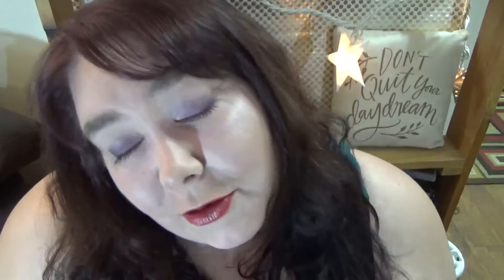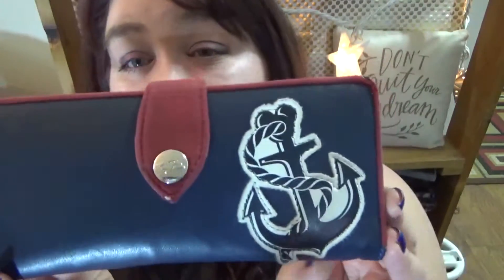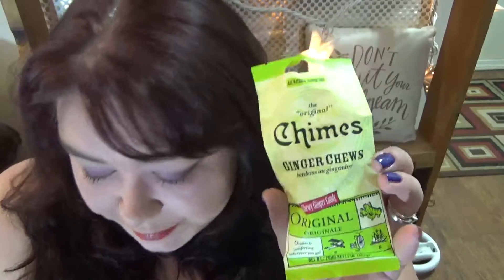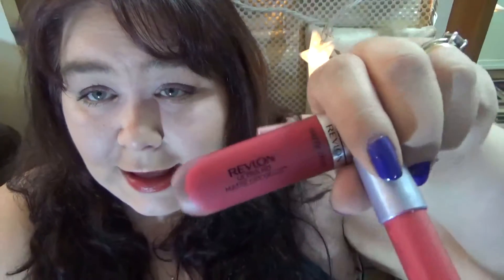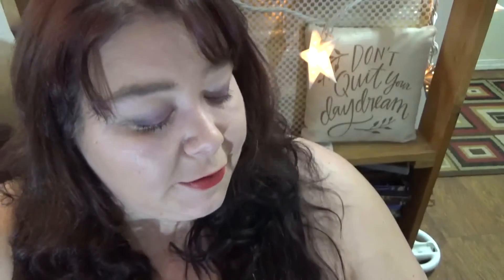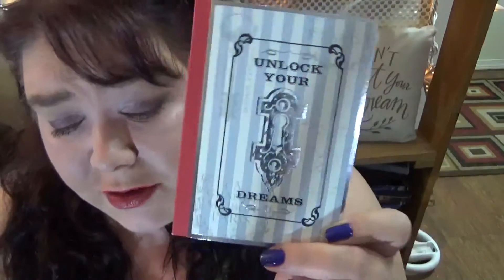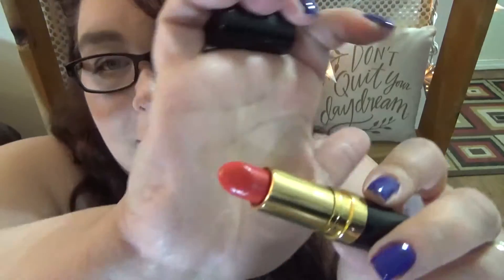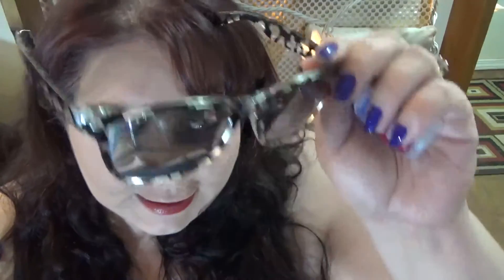What's In My Bag - Fossil Sydney Shopper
Today's video is a What's in My Bag!
I always love watching people do these and I hope you do too!!